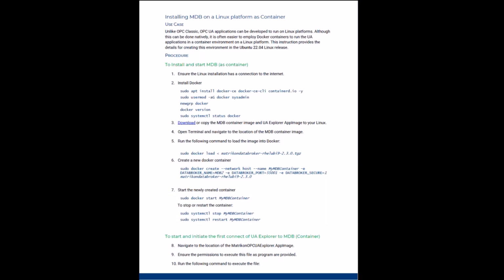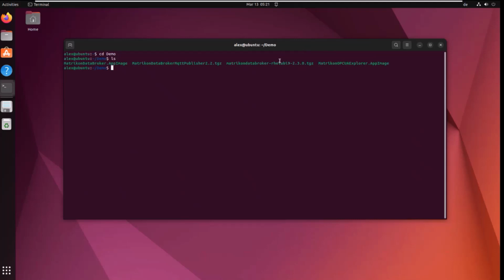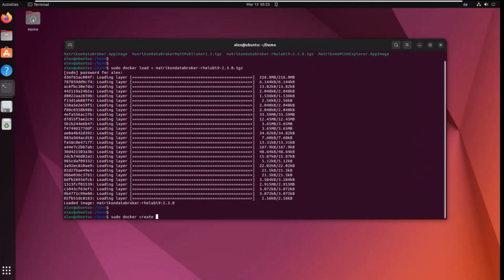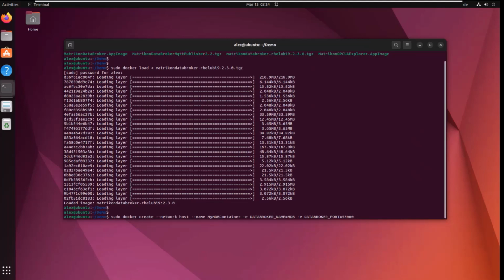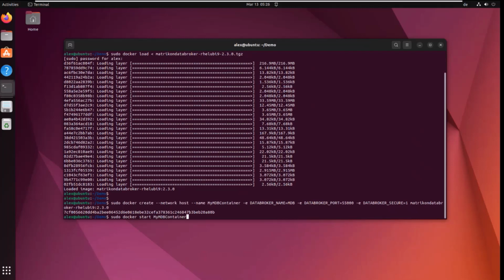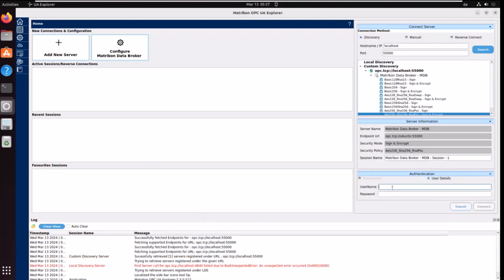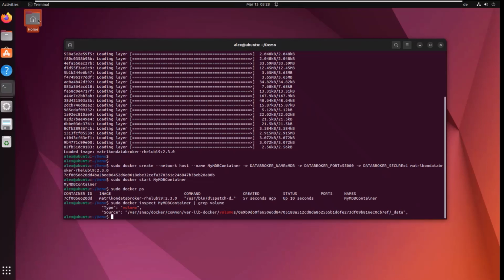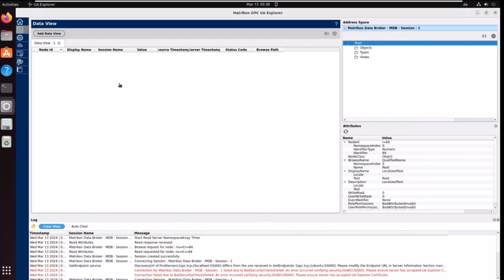MDB How-To: Deploy MDB as a Container on Linux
This How-To video demonstrates how to deploy a Matrikon Data Broker (MDB) container using Docker on Linux. Follow the step-by-step instructions to get set up in minutes!

Ready to try Matrikon Data Broker?

Time Stamps:

00:00 Introduction
01:00 Install and run the Docker container software
02:05 Load the MDB Container image in Docker
03:00 Create an instance of the MDB Container image
05:52 Start the container
06:40 Connect to the MDB Container using a UA Client like UA Explorer
07:55 Setup trust between MDB and UA Explorer (certificates)
10:17 Successfully connect to the MDB Container from UA Explorer